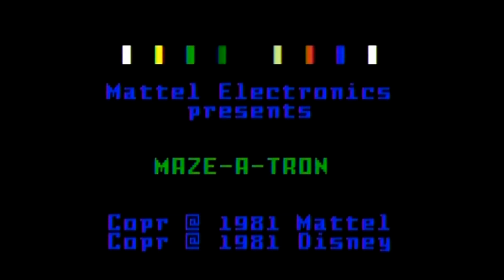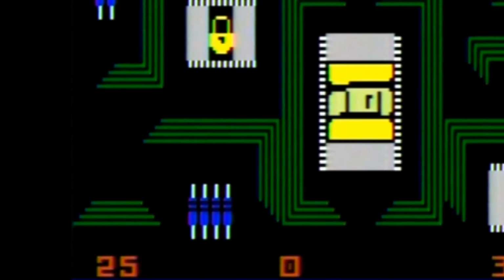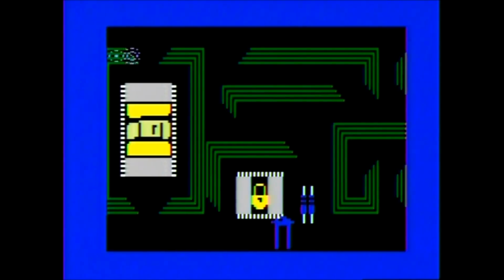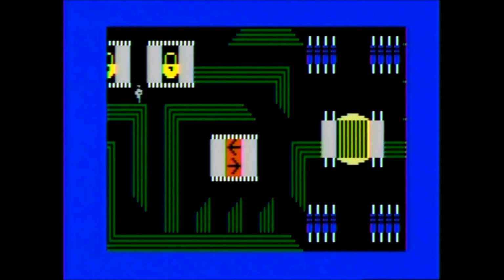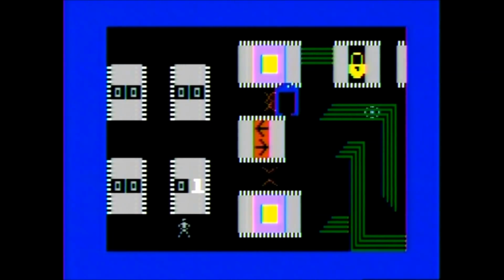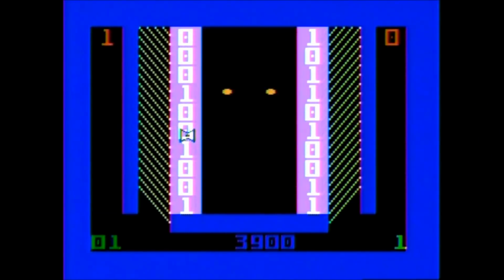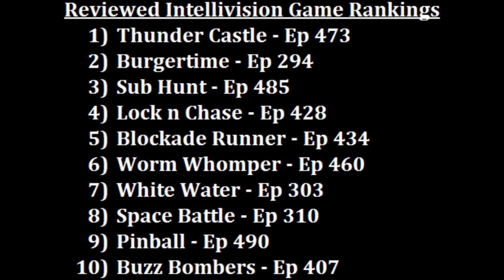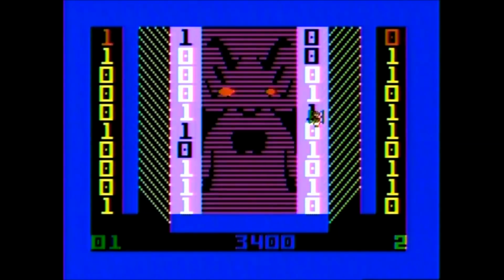Tron Maze-A-Tron Intellivision Review - The No Swear Gamer Ep 497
Today’s Intellivision game review covers Tron Maze A Tron by Mattel Electronics based on the popular Disney movie.

Family friendly, informative and entertaining, Retro Reviews with The No Swear Gamer contains plenty of retro goodness. I’ve reviewed games for the Atari 2600, Atari 7800, Atari Jaguar, Atari Lynx, Intellivision, NES, SNES, Nintendo GameCube, Nintendo DS, Nintendo 3DS, Sega Master System, Sega Genesis (Mega Drive), Sega CD, Sega 32x, Sega Saturn, Sony Playstation 1 as well as covering plug n play systems, retro toys and other cool retro stuff.